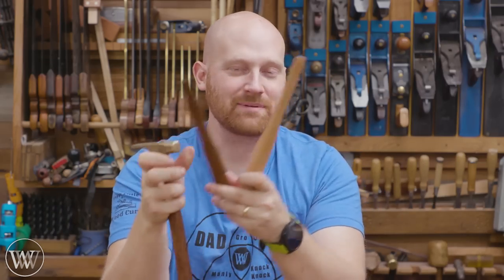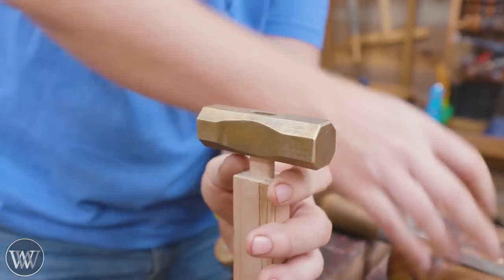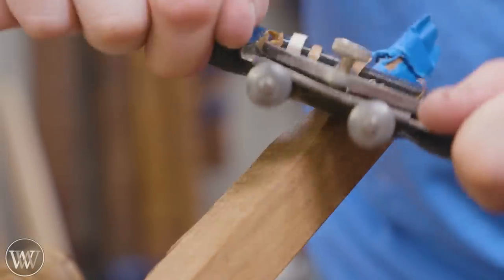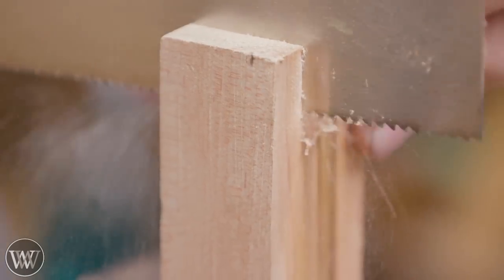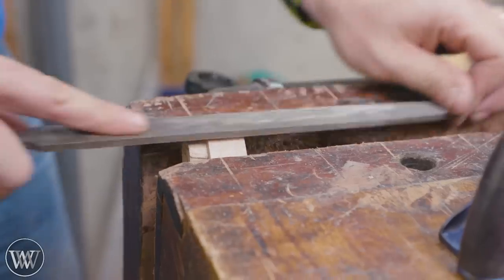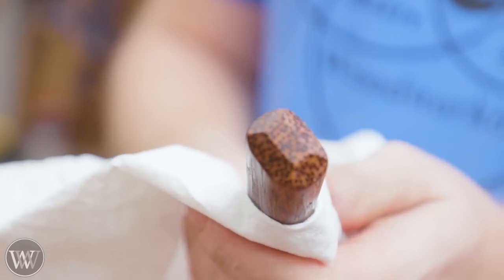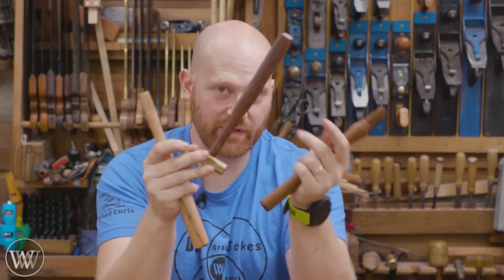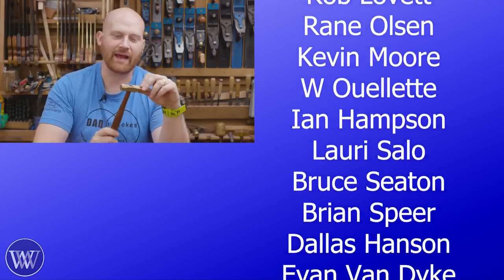How to Make a Plane Setting Mallet or Hammer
Plane adjustment mallets are a fast and easy way to adjust wooden body planes. they are also great for lateral adjustment on a lot of metal body bench planes. learning the skill of a plane adjustment hammer is a lot of fun!

Alex Adams
Andrew Wilson
Brian Suker
Bruce Rose
Kenny-Anjanette Horn
Aaron Fenn